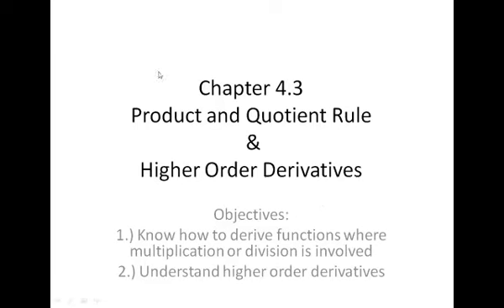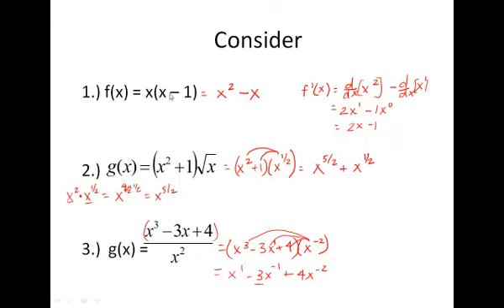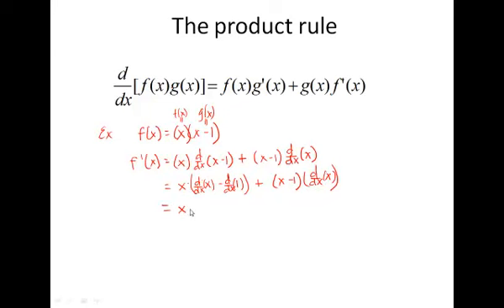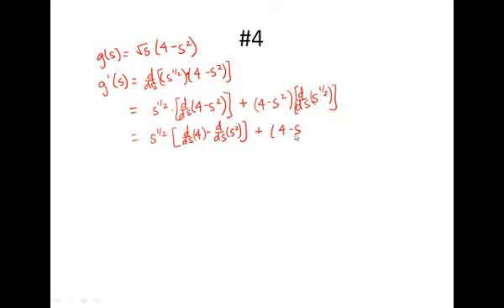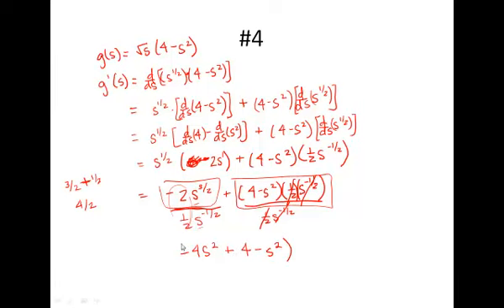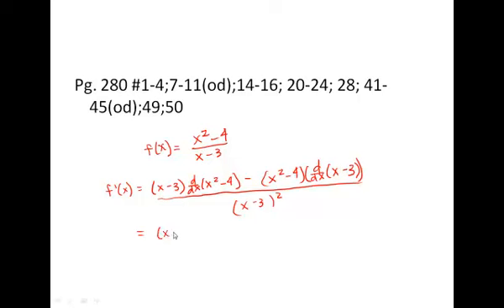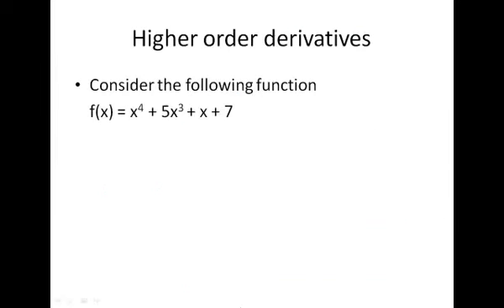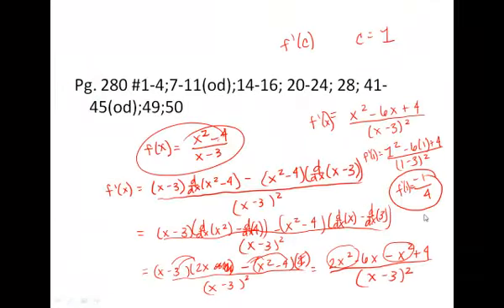4 3 Product Quotient